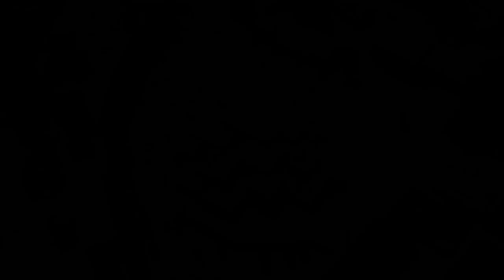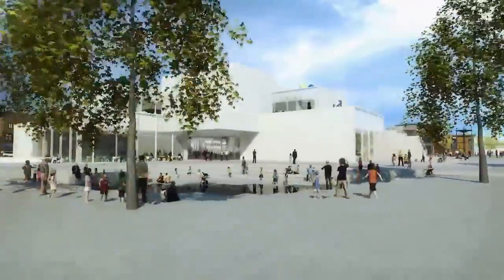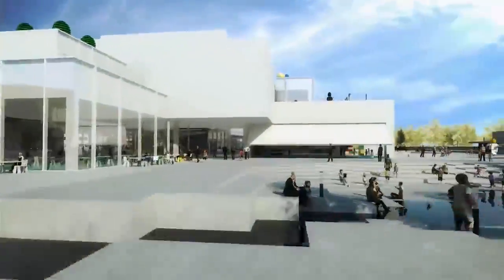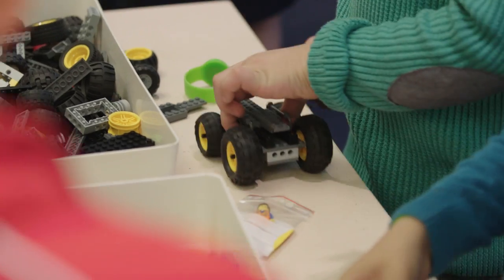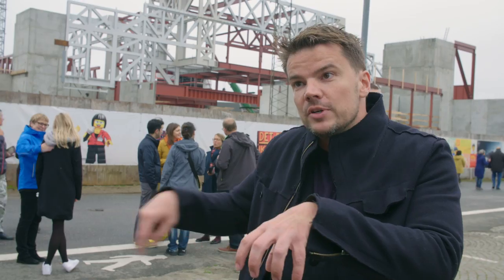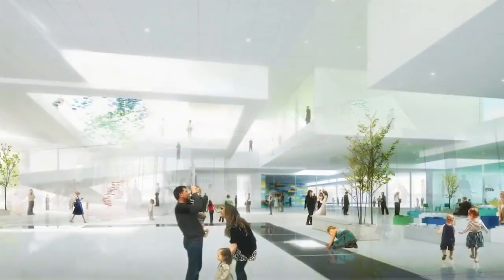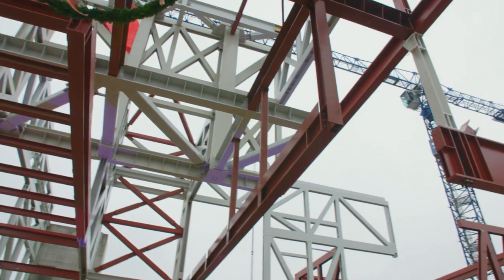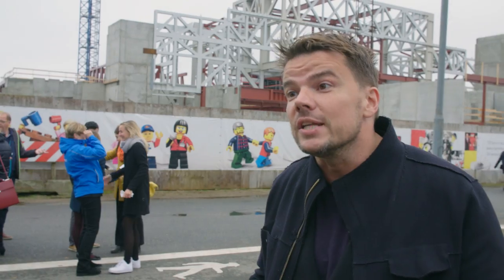LEGO House official video – LEGO House architecture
Watch as architect Bjarke Ingels, founder of BIG, explains how he designed LEGO House in Billund, Denmark. The architecture is inspired by LEGO bricks – in fact, LEGO House is built almost like you would build with LEGO bricks!